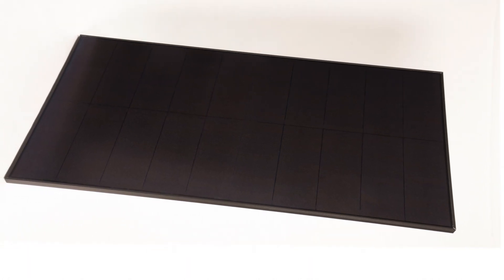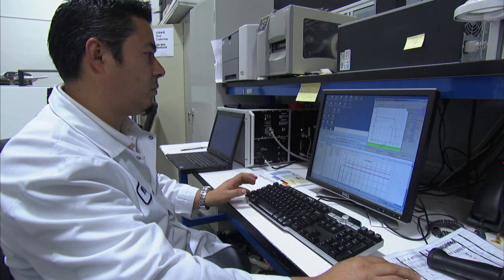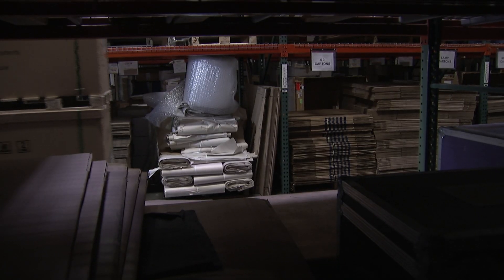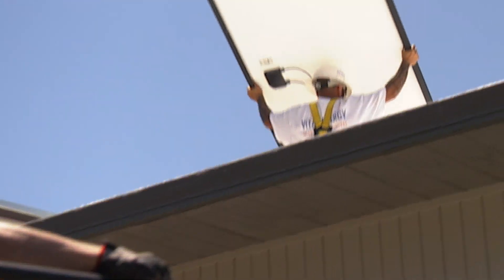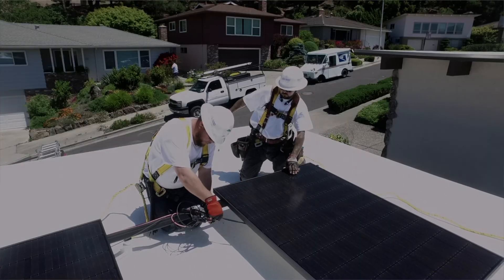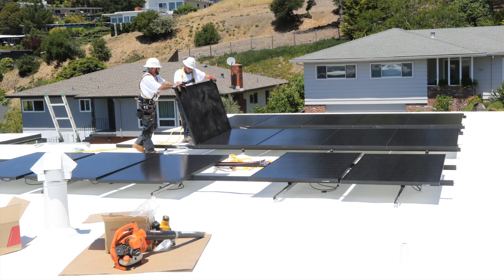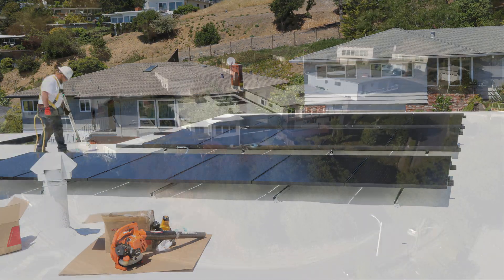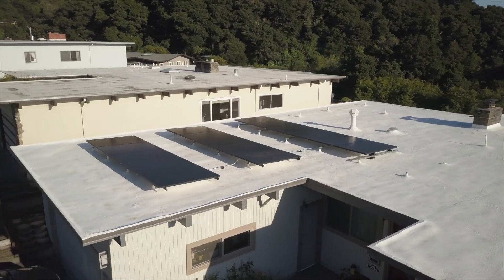Solaria PowerXT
Solaria’s patented PowerXT(R) 350W modules maximize system power and performance.  Solaria’s attractive black-on-black modules are the most efficient, aesthetic and cost-effective solar products on the market today. Highly efficient and competitively priced, Solaria PowerXT modules address rooftop space constraints efficiently and attractively.